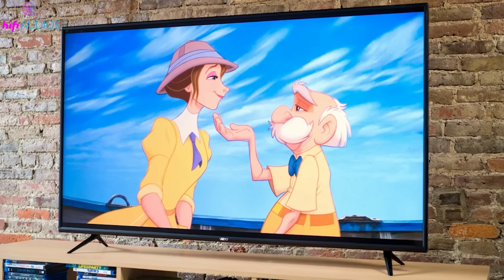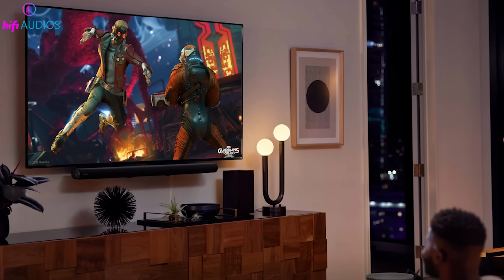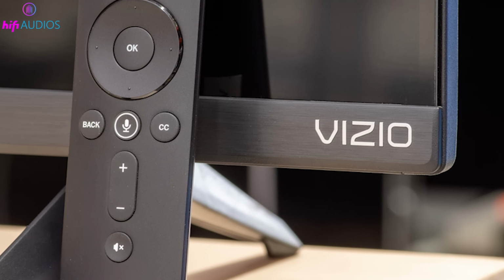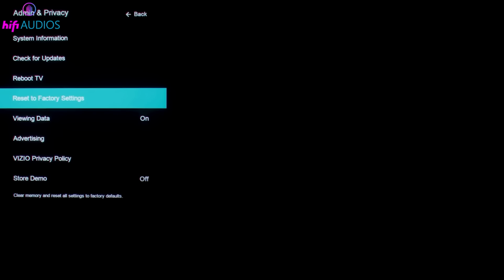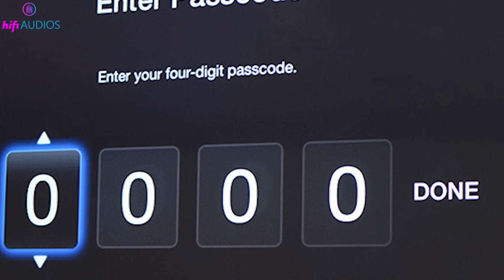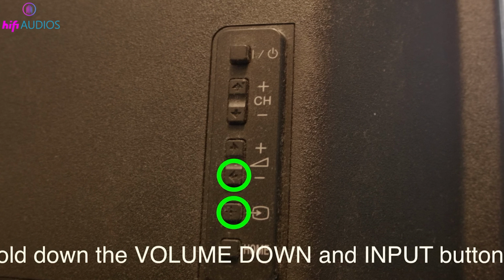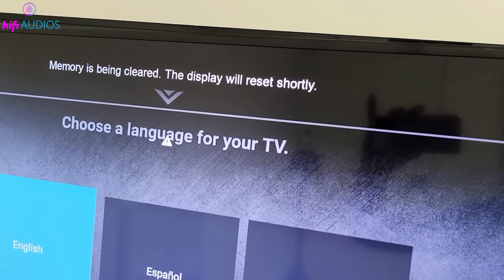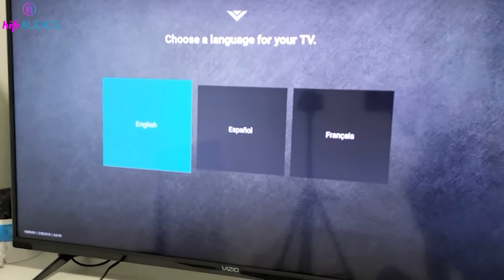How to Factory Reset Vizio TV - A Step-by-Step Guide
Learn how to effortlessly factory reset your Vizio TV with our comprehensive guide. Whether you're facing issues with your TV settings or simply want a fresh start, this video is your go-to resource. We cover two straightforward methods: a soft reset and a factory reset, both with and without a remote control.

Our step-by-step instructions make the process easy and hassle-free. For a soft reset, we show you how to refresh your TV's settings without losing your saved data. If you need a more thorough reset, we guide you through the factory reset process using your Vizio TV remote, including navigating the menus and entering any necessary PIN codes.

But what if you don't have a remote? No problem! We also provide a detailed walkthrough on how to perform a factory reset using just the physical buttons on your TV. This method ensures that even without a remote, you can still reset your TV to its factory settings.

Throughout the video, we offer clear, concise instructions and tips to ensure a smooth reset process.

Have any questions or suggestions? Drop them in the comments section below.